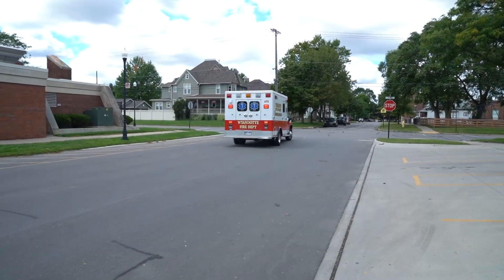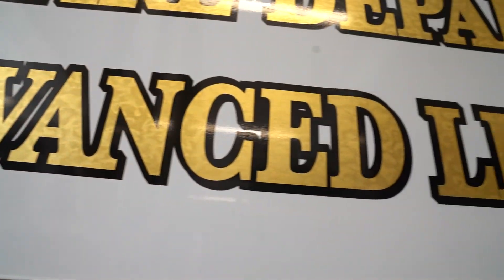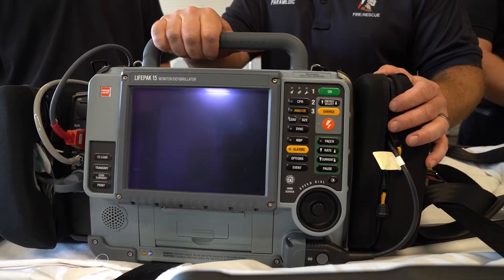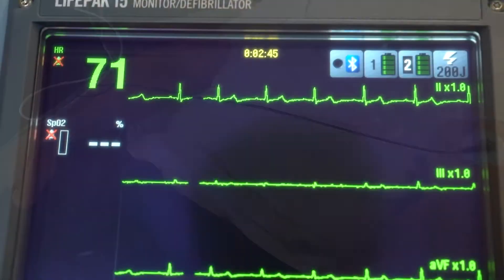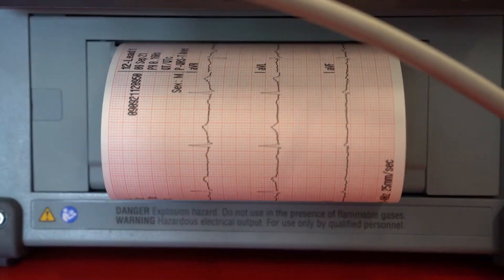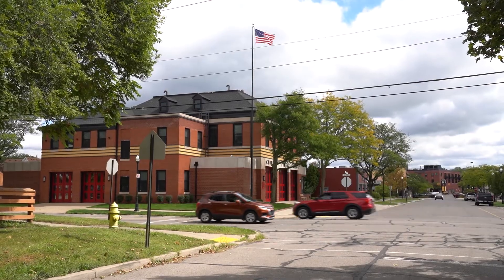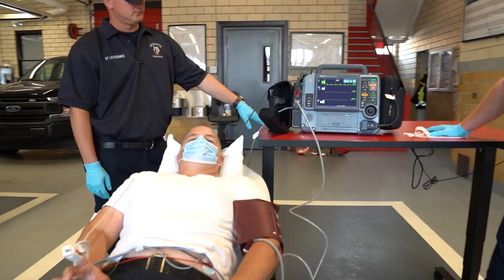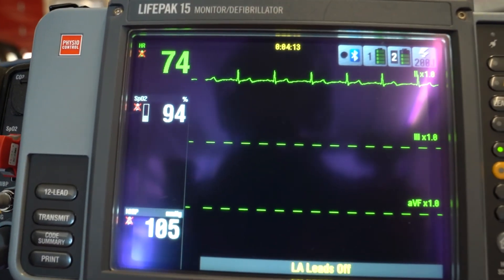Wyandotte Fire Departments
To help our first responders keep our communities safe, Henry Ford Wyandotte Hospital is granting more than $234,000 to four Downriver fire departments to help them purchase or replace aging equipment: state-of-the art LIFEPAK 15 heart monitors/defibrillators.